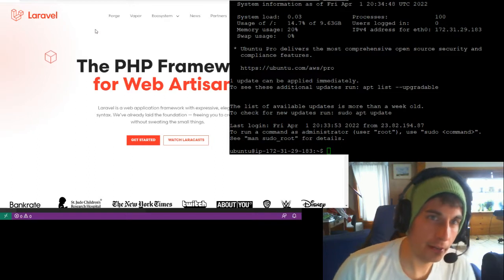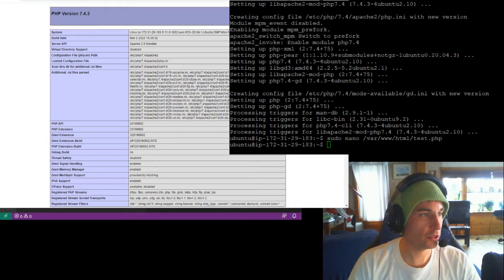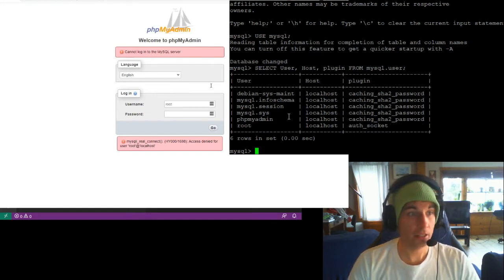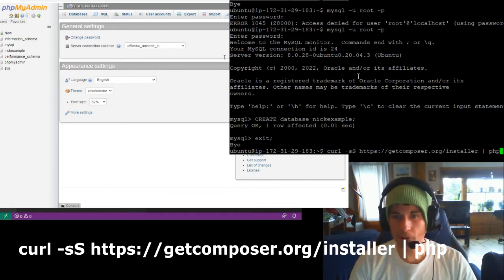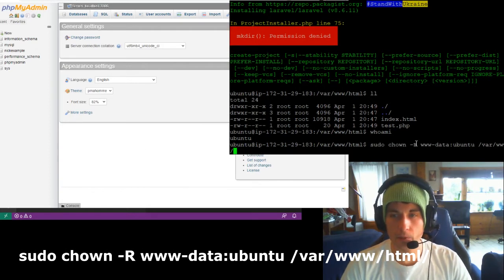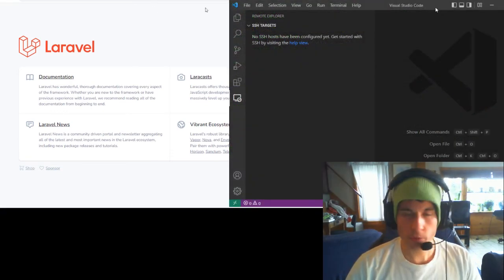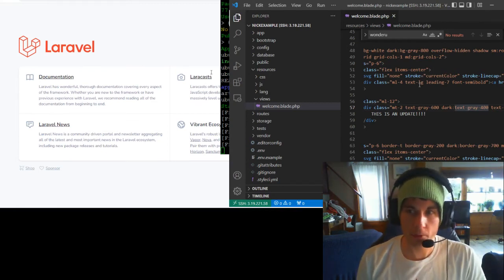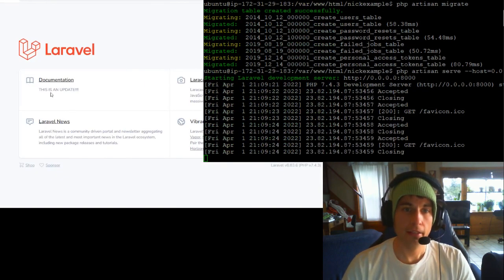Installing a Laravel and mySQL Development Environment to AWS EC2 Ubuntu. Then Connect using VSCode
Nick Ryder Tips Returns!

Nick shows the steps performed to put a development environment of Laravel and mySQL on an Amazon Web Services (AWS) instance of Ubuntu. Then connect to it using VSCode. This could be used for taking a Laravel tutorial class or testing new code.

sudo apt install php libapache2-mod-php php-mbstring php-xmlrpc php-soap php-gd php-xml php-cli php-zip php-bcmath php-tokenizer php-json php-pear

sudo apt install phpmyadmin
 ^ ^ ^ PRESS SPACE to select install to apache2

Set the mySQL Root User Up:
sudo mysql
USE mysql;
UPDATE user SET plugin='mysql_native_password' WHERE User='root';

ALTER USER 'root'@'localhost' IDENTIFIED WITH mysql_native_password BY 'mypassword';

CREATE database nickexample;

sudo mv composer.phar /usr/local/bin/composer
sudo chmod +x /usr/local/bin/composer

Install Laravel App:
cd /var/www/html
sudo chown -R www-data:ubuntu /var/www/html/
sudo chmod -R 775 /var/www/html/
composer create-project --prefer-dist laravel/laravel nickexample

cd into nickexample
Serve the app:
php artisan serve --host=0.0.0.0

SSH connection string (For using with VSCode Remote SSH Extension):
ssh ubuntu@[ip_Address] -p 22 -i "[Path to .PEM File]"